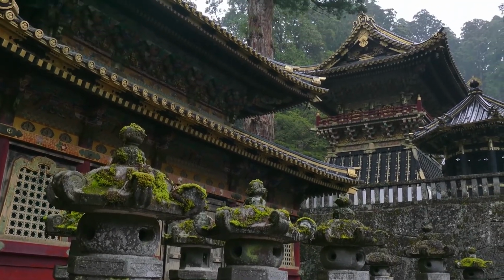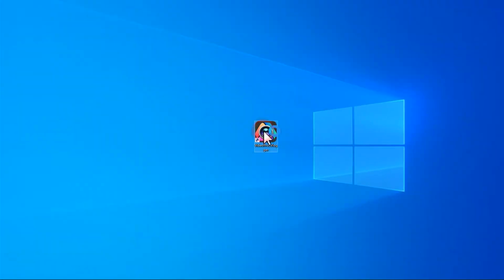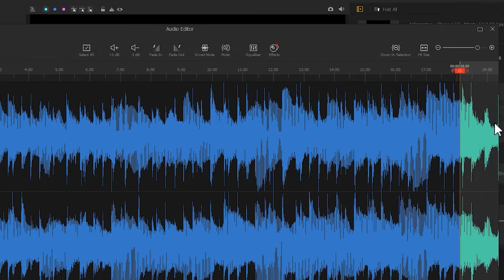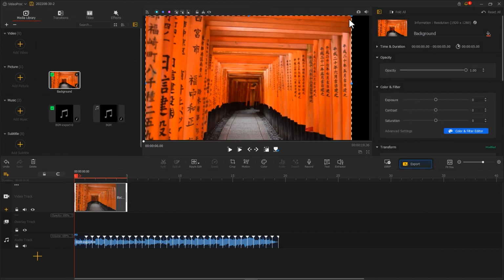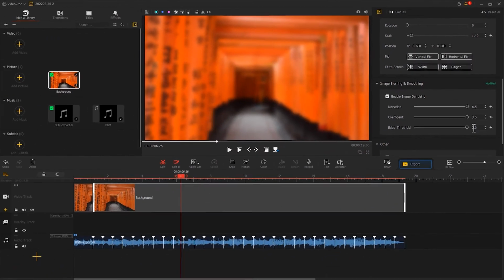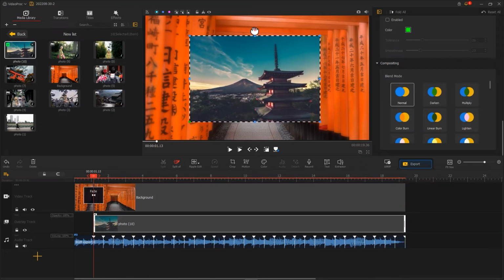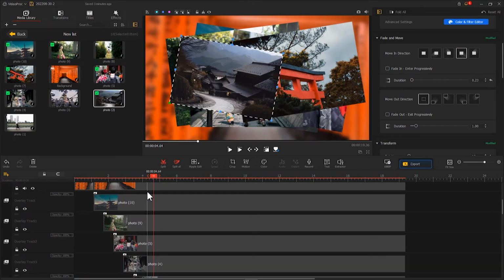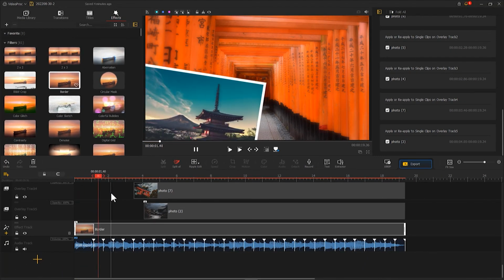Ep.1 Create a Simple BUT Impressive Photo Slideshow Video - Best 5 Photo Slideshow Ideas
You might have taken a bunch of photos but simply left them sitting in the storage card, not doing anything to them. What a waste! Well, using a photo slideshow maker can breathe life into those still photos. In fact, any fully-baked video editor can be used as a slideshow maker, the only drawback is the amount of time and effort required if you are new to non-linear editing software. That's why we rolled out this series, where we will show you four of the best photo slideshow ideas along with detailed tutorials that you can include in your slideshow creation.

Timestamp:
00:00 Intro
03:36 organize the materials
01:14 make the background for your slideshow
03:17 make the slideshow video